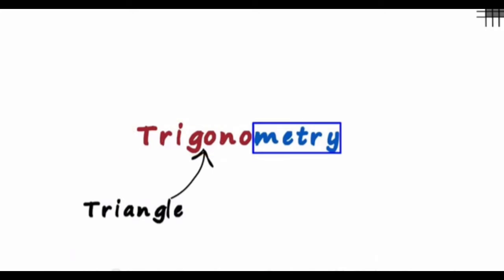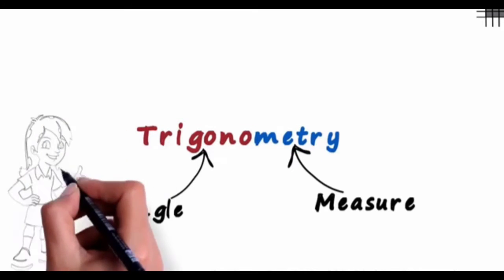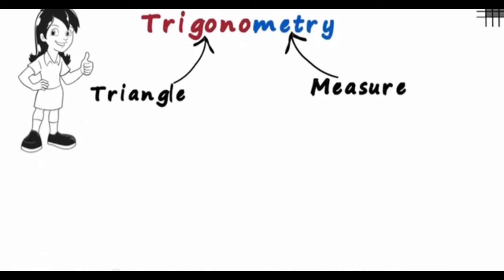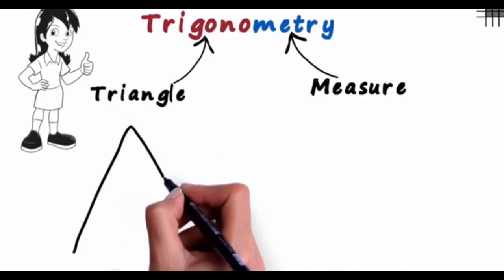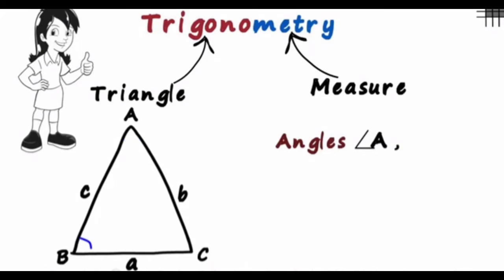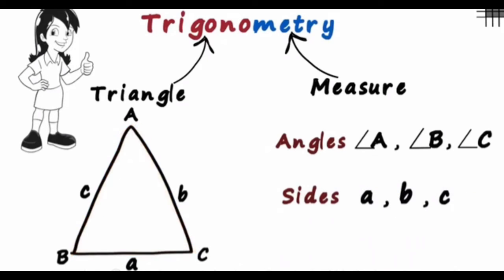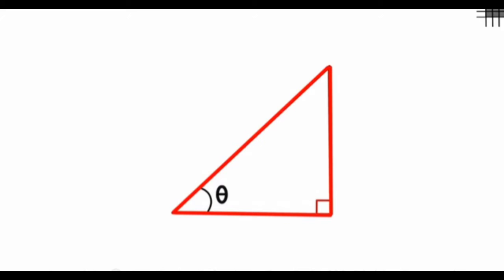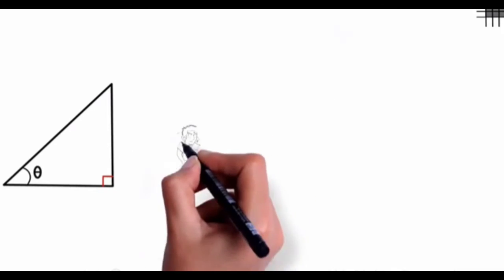fsc part 1 math trigonometry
easy step for maths,
step step easy solution,
prove trigonometry,
learn math with nebila,
1st year math,